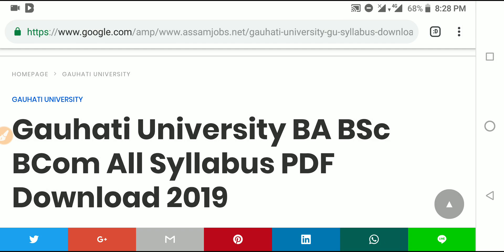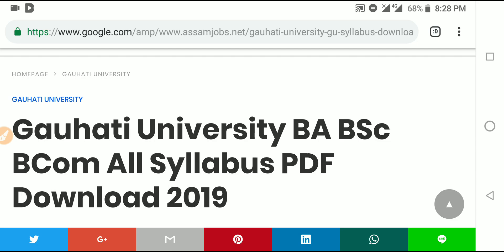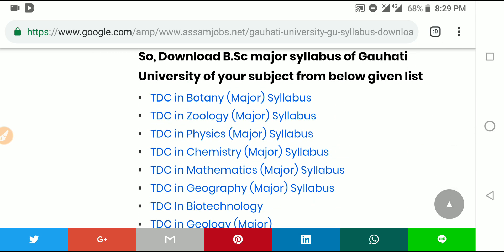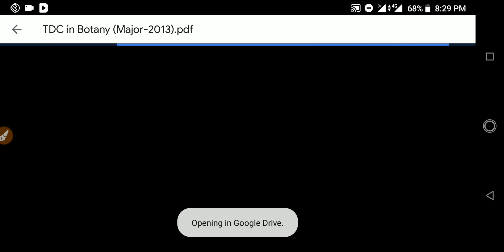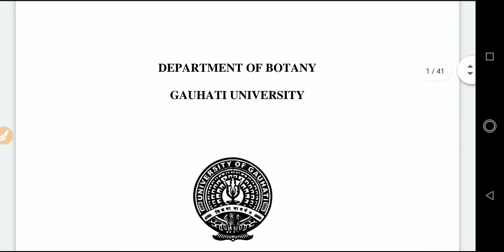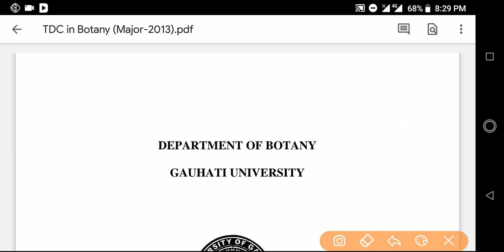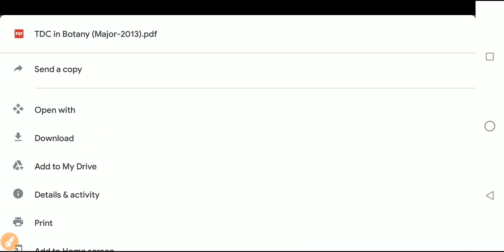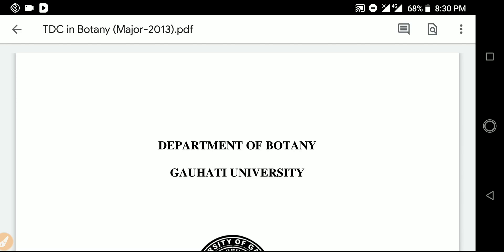Download BSC BCOM BA All syllabus under Guwahati University||Download GU Syllabus as a PDF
All syllabus of GUWAHATI UNIVERSITY are given below 👇
You can download the syllabus as a PDF format
All downloading links are given below

Guwahati University B.Sc Syllabus PDF Download

G.U Syllabus of all the subjects of Science stream are available here in the PDF extension.

Here available gauhati university bsc chemistry syllabus pdf, gauhati university zoology major syllabus pdf,  gu botany major syllabus pdf download and syllabus of all subjects.

So, Download B.Sc major syllabus of Gauhati University of your subject from below given list

Guwahati University B.A Syllabus Download

Download Arts BA major syllabus of Gauhati University of your subject from below

Download Gauhati University Arts BA general syllabus